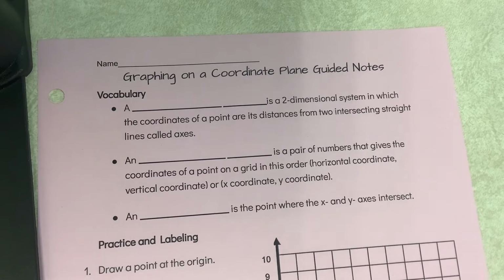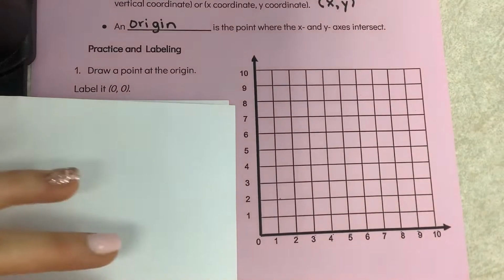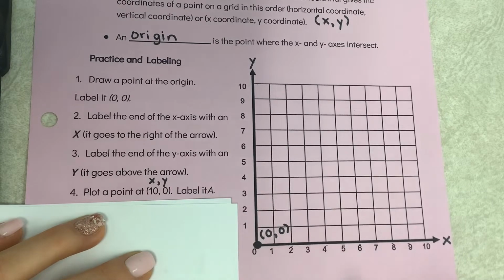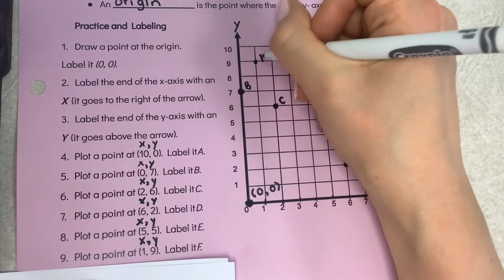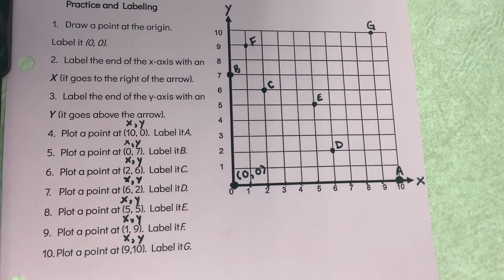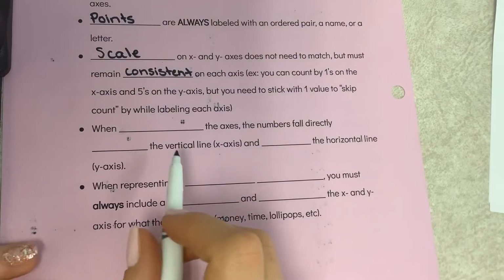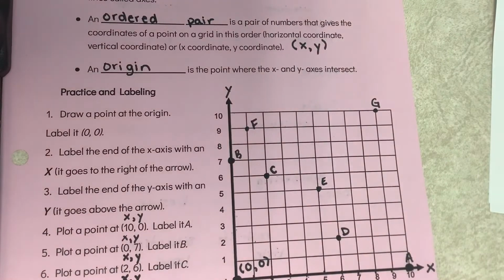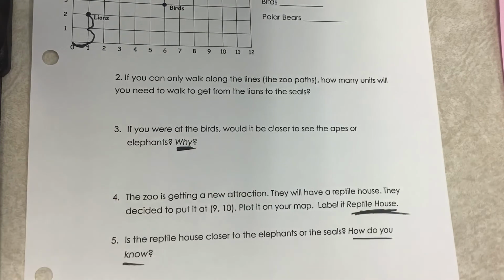Graphing on the Coordinate Plane Guided Notes